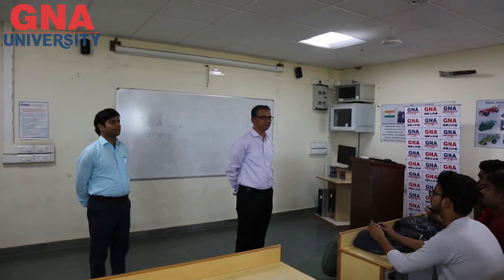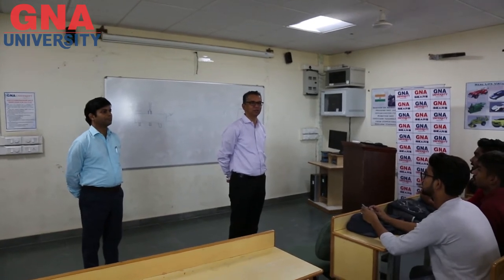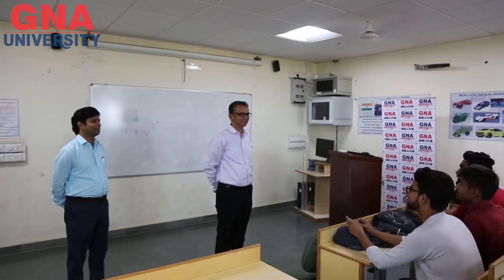Industry Insights with Mr. Kishor | GNA University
Mr. Kishor Sankhe an expert from Mahindra & Mahindra Limited visited GNA University. He has more than 26 years experience in Mahindra & Mahindra Ltd and shared his personal knowledge on process planning, Designing, manufacturing and Quality check tools as in Mahindra & Mahindra are using modern technologies.
He made students get insights into the industrial operations especially on mobility manufacturing starting from Design to last step and Geometric Dimensioning and Tolerance (GD&T).